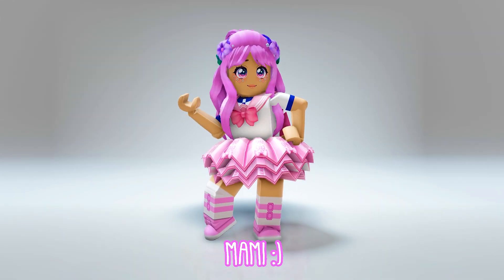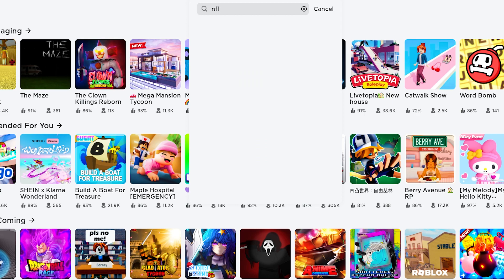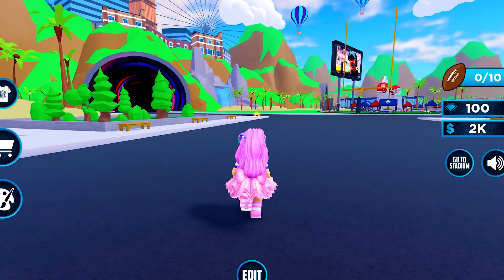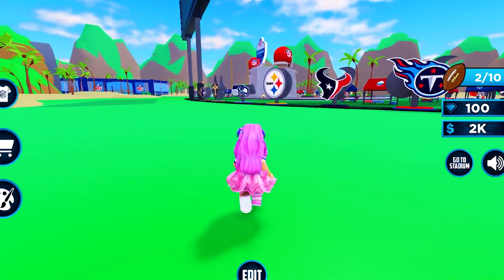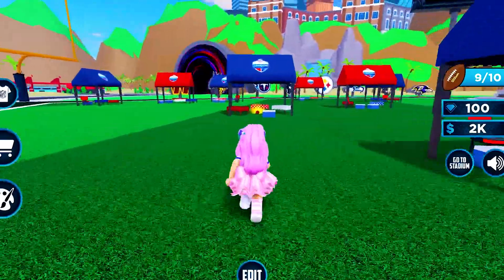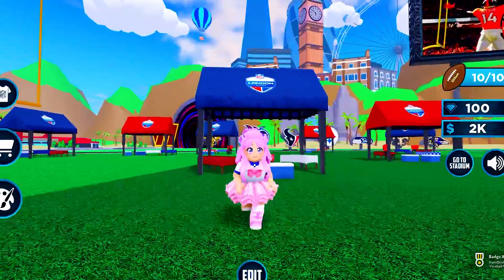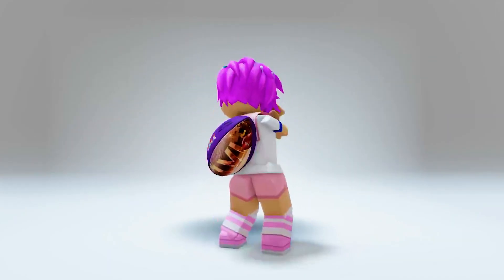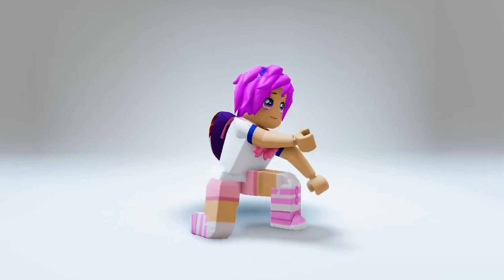FREE ROBLOX ITEM! HOW TO GET THE WILSON SUPERBOWL LVI IN NFL TYCOON!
You better go and get this FREE ROBLOX ACCESSORY (Wilson Superbowl LVI)! This is still available today!

Game: NFL Tycoon

xoxo,
Mami